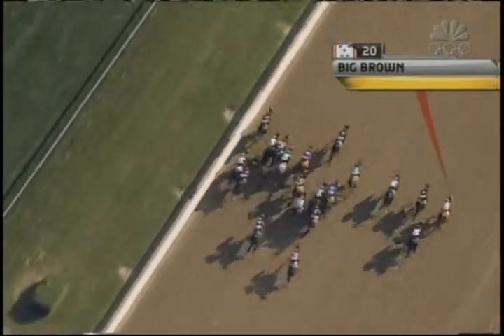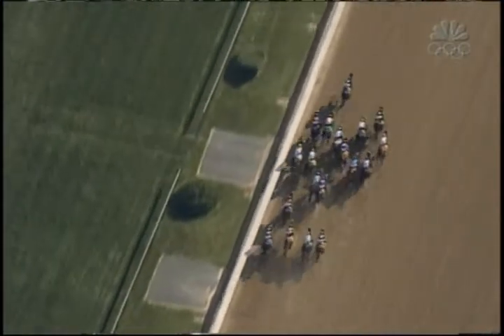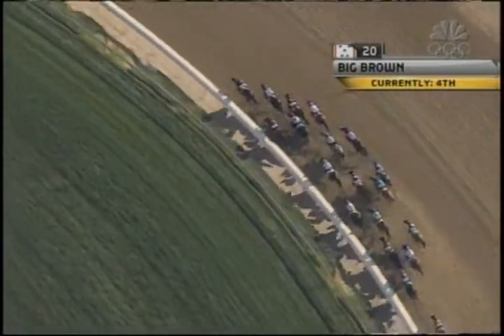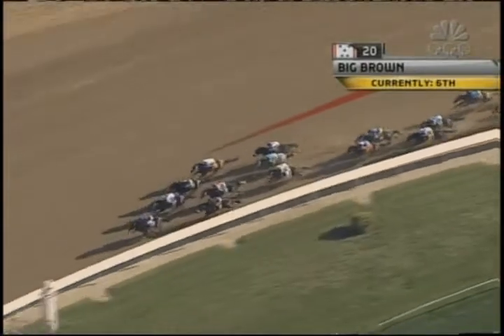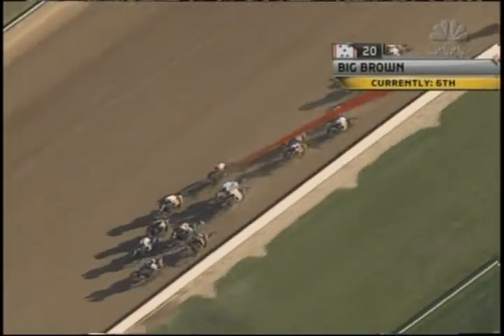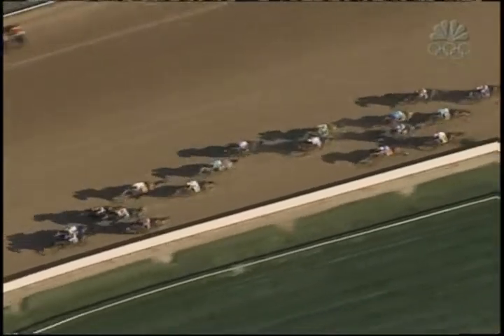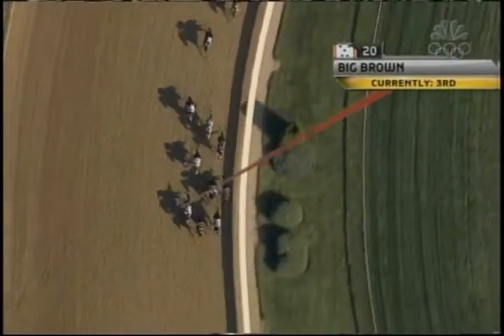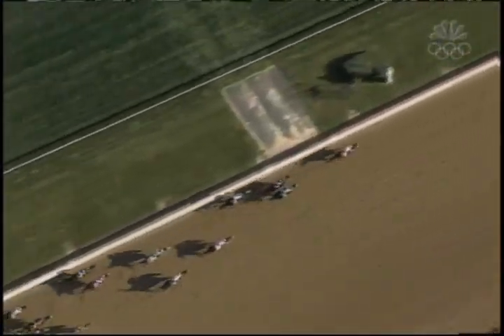Kentucky Derby 134 (2008) Overhead View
The great overhead view from the blimp provides an awesome view of all the Kentucky Derby contenders, from the great trips up front to the longshots fighting their way from the back!